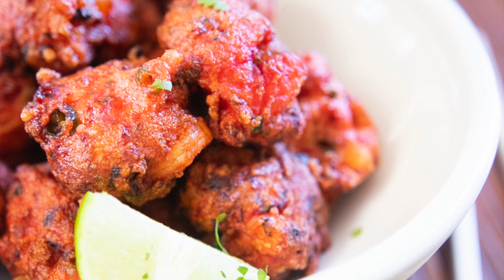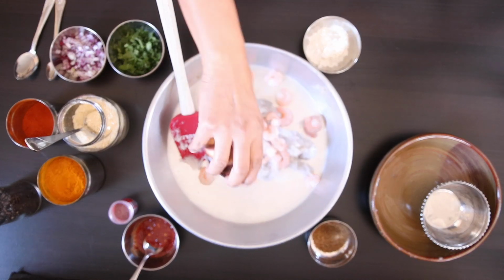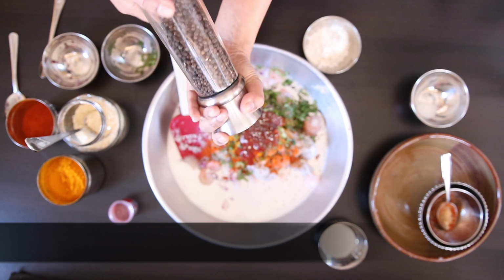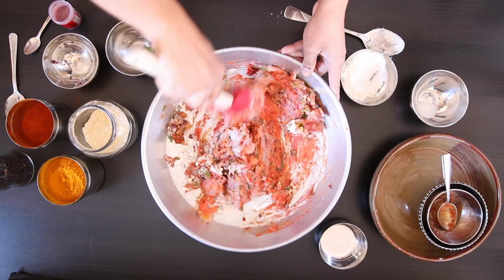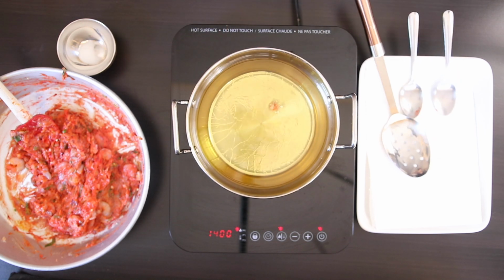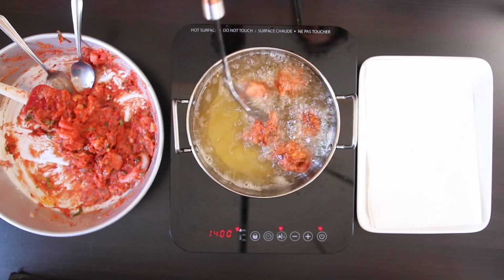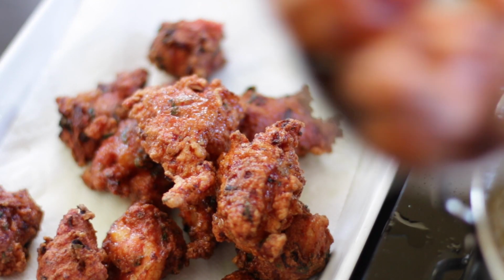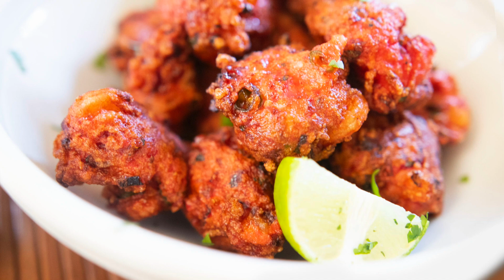Shrimp Pakoras | Restaurant Style Fritters | Kravings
Everyone loves crispy Pakoras. Typically they are Vegetarian made with Onion, Chilli and Potatoes but many restaurants also serve a Chicken, Fish and Shrimp version. These Shrimp Pakoras have both Indian and Chinese ingredients.

500 gms (approx.) 1 lb cleaned and deveined Shrimp or Prawn

200 gms small cooked Shrimp
1 tsp Salt
1/2 cup finely diced Onion
1/4 cup finely diced Coriander

1 tsp red Chilli powder
1/2 tsp Turmeric powder
1/2 tsp Cumin powder
2 tsps sambal oelek or chilli garlic paste
1/2 tsp fresh cracked Pepper
1/4 - 1/2 tsp red food colouring (Optional)
2 tbsps Gram flour
1 tbsp Rice flour
1 tbsp Water
1 tsp finely minced green Chilli